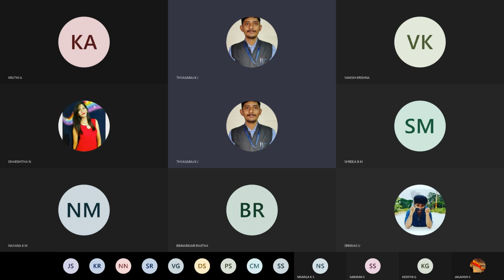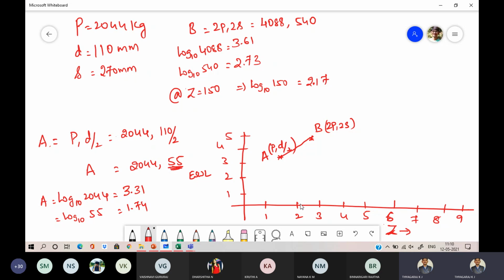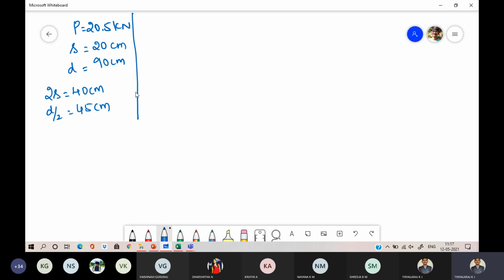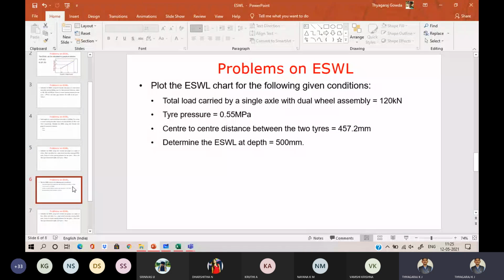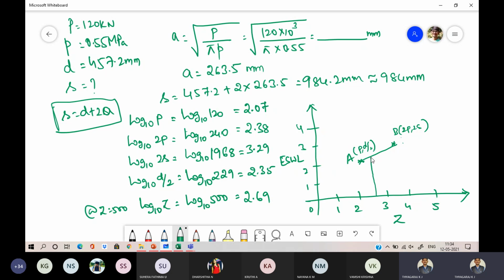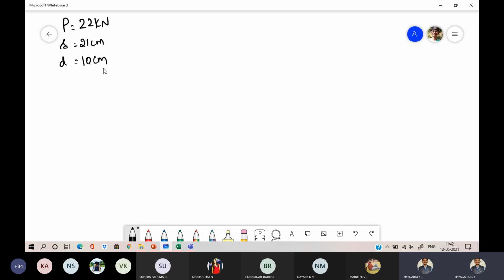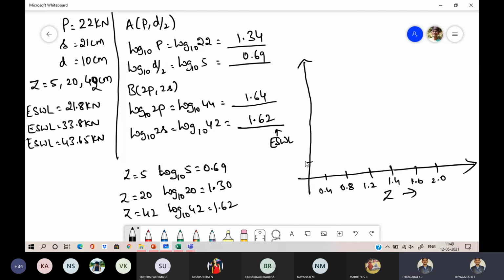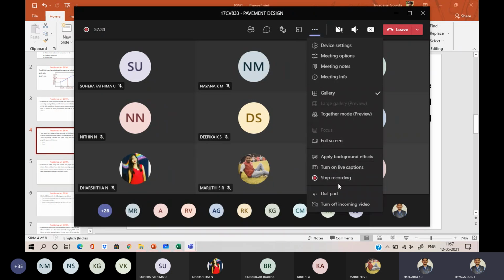18CV825 - PAVEMENT DESIGN - ESWL PROBLEMS